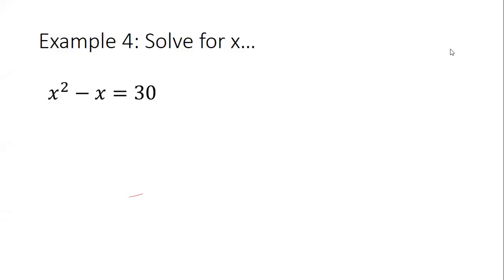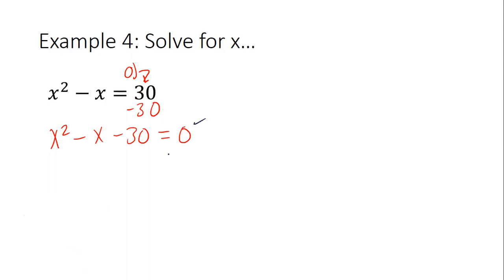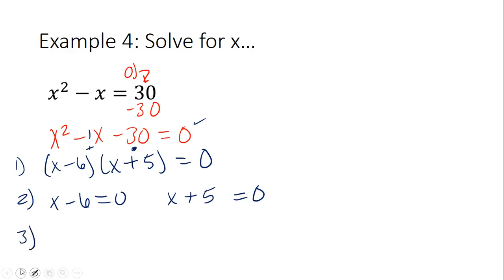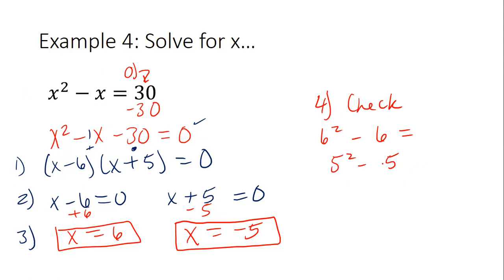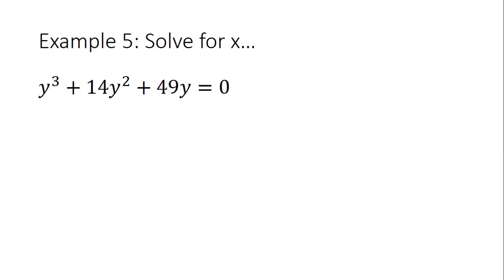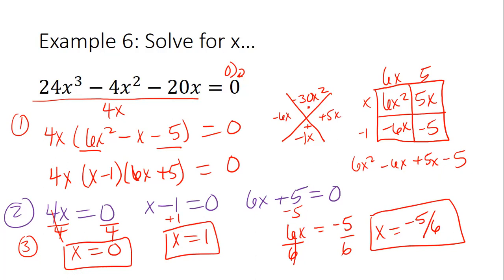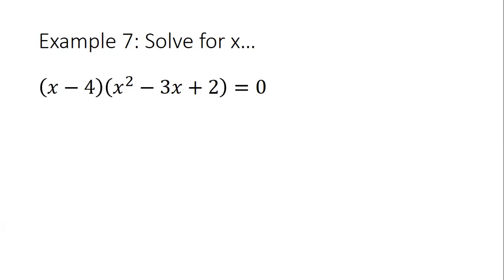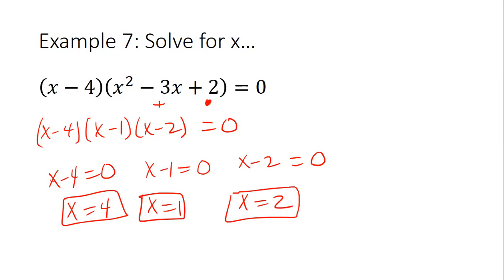3.2E Solving Quadratic Equations pt. 2